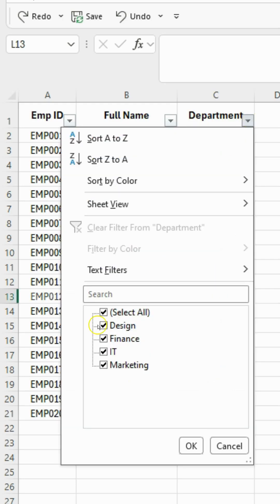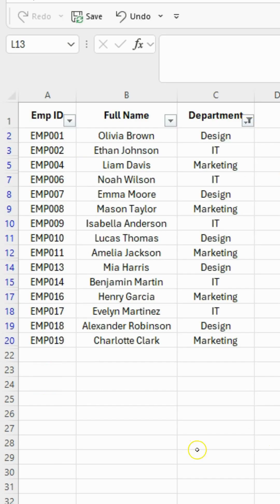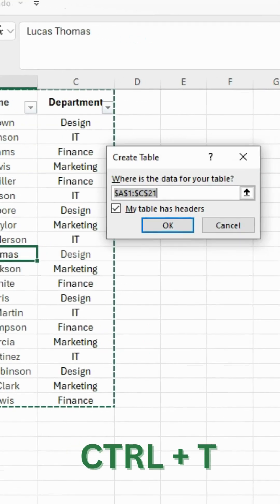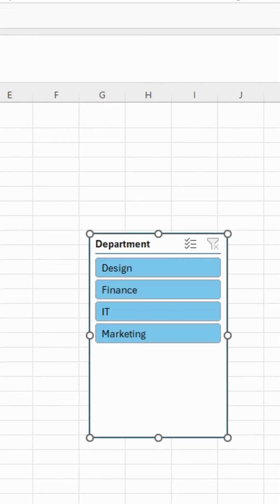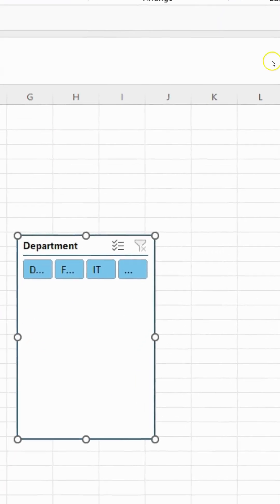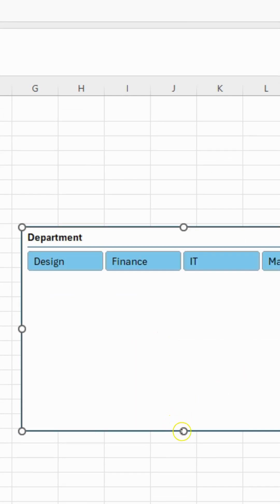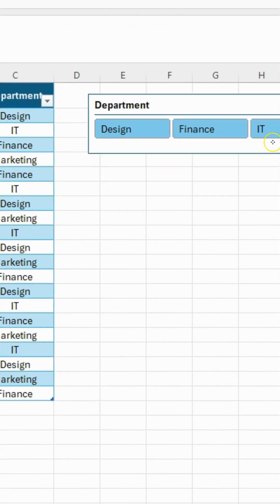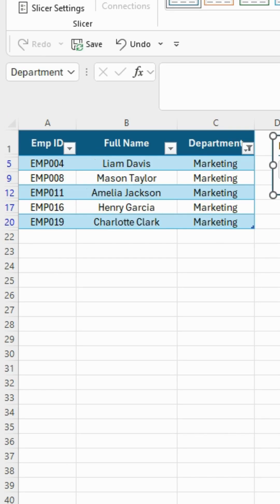Slicer in Excel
Stop using the old, slow filtering method — Excel has a MUCH faster way now!
In this video, I’ll show you how to turn your data into a clean, clickable filter system using Slicers.

You’ll learn:
✔ Convert your data into a table (Ctrl + T)
✔ Insert & customize slicers
✔ Change slicer layout to 4 columns
✔ Resize & position slicers for a dashboard-style look
✔ Filter your entire dataset with ONE click

This trick is perfect for dashboards, reports, sales data, HR sheets, and everyday Excel work.

If you want to learn Excel from basic to advanced with automation and dashboard tools, check out Data Academy!